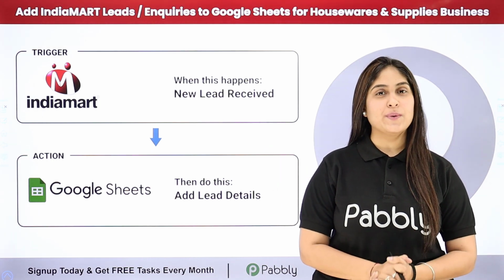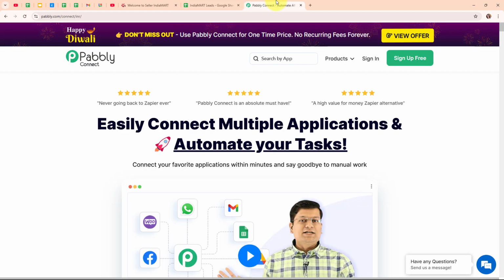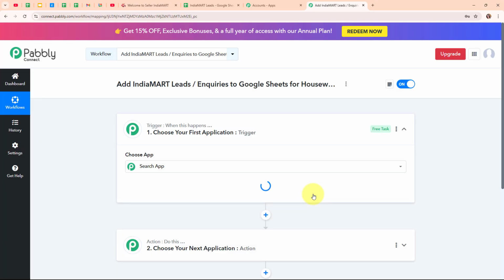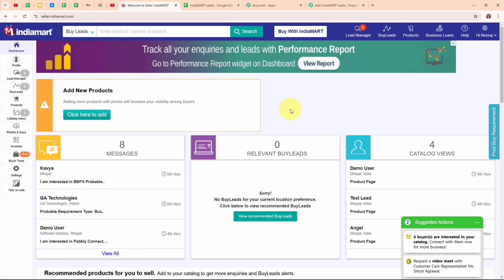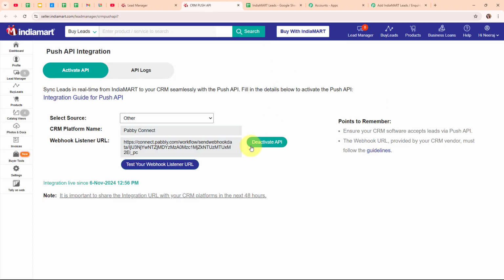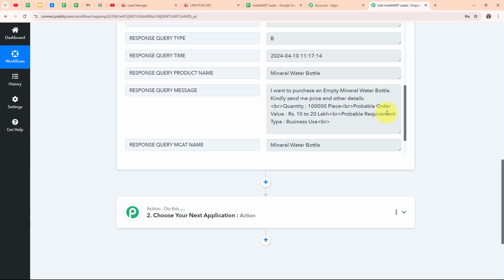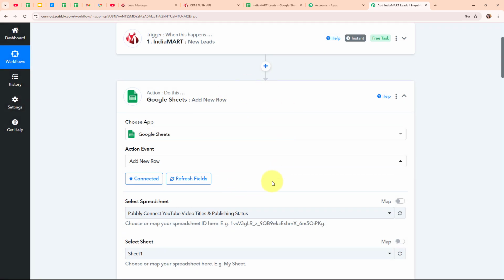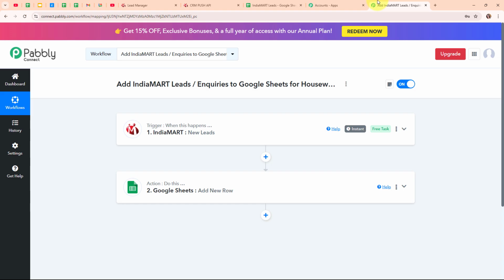How to Add IndiaMART Leads / Enquiries to Google Sheets for Housewares & Supplies Business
In this video, we'll guide you through the process of adding IndiaMART leads and enquiries directly into Google Sheets for the Housewares & Supplies business using Pabbly Connect. This integration will allow you to capture all lead information from IndiaMART and automatically populate it into Google Sheets, making it easy to organize, access, and analyze your leads in one place.

By automating this workflow, you can save time on manual data entry, reduce errors, and ensure your sales team has up-to-date lead information at their fingertips. Follow along to streamline your lead tracking process and manage your Housewares & Supplies leads more efficiently.

Use Case
For a housewares and supplies business like mine, managing leads from IndiaMART can be challenging, especially when there are multiple inquiries each day. By automatically adding IndiaMART leads and inquiries directly into Google Sheets, I can keep all my potential customer details organized and in one place. This setup makes it easier to track each inquiry, prioritize follow-ups, and avoid missing any opportunities. With everything in Google Sheets, I have a clear overview of my leads, allowing me to respond quickly and manage my sales process more efficiently.

Benefits of Pabbly Connect:

1. Automation: Save time, money, and resources by automating tasks.

2. Integration: Connect various web services to create efficient workflows.

3. Security: Enjoy industry-standard security for your data.

4. Scalability: Easily add new applications and services to your workflow.

5. Cost-effective: Choose from plans suitable for different business sizes, with no charges for internal tasks.